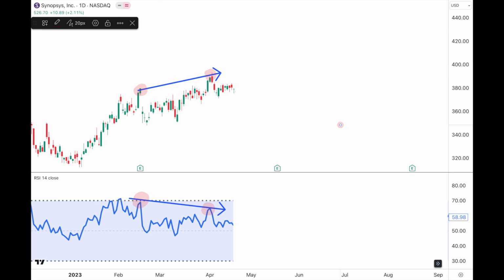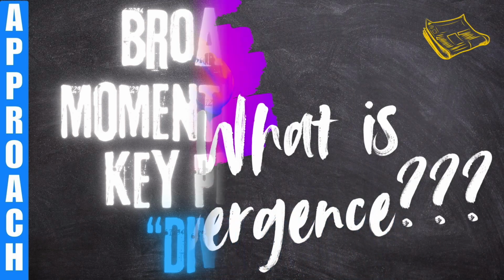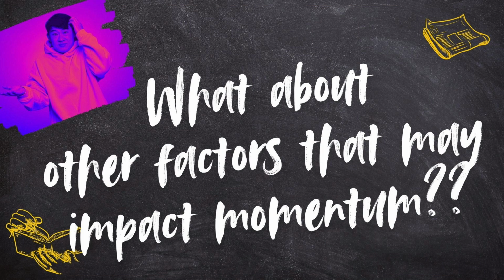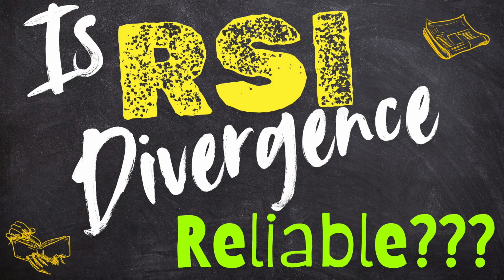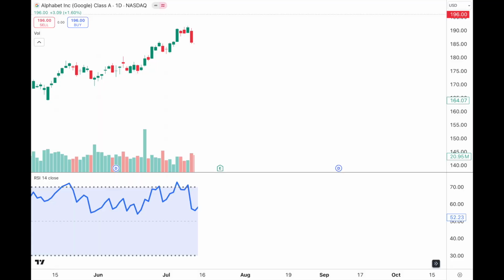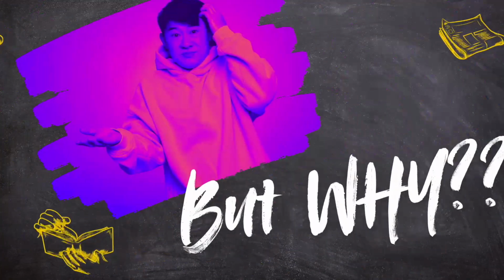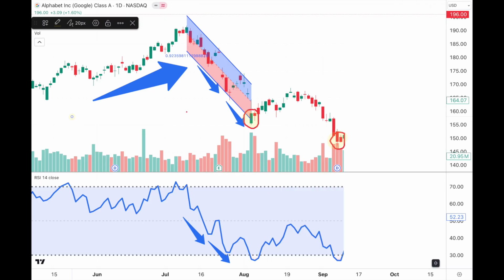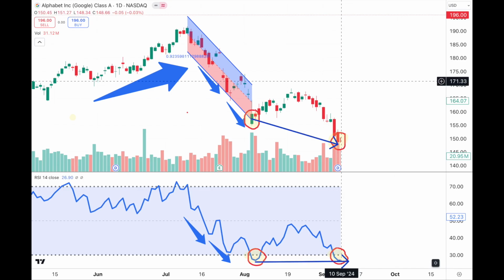Epic RSI Divergence Strategy to master Trend Reversals (Designed for Beginners)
Welcome to our video guide on mastering the RSI Divergence Strategy! This introduction sets the stage for beginners to uncover a simple, five-step approach honed to enhance trading skills and maximise returns. You'll learn how to spot high-probability reversal opportunities by combining RSI divergence with market insights and technical analysis. Dive into the world of trading with confidence as we take you through practical steps and vital tips, ensuring you can navigate the market effectively.

Acknowledgements:
Investopedia.com
TradingView.com

Chapters:
0:00 Introduction
1:00 How does Divergence Work
1:38 The Strategy
4:55 Closing